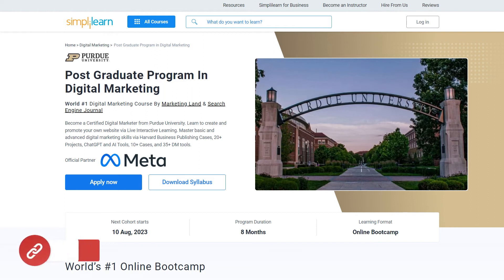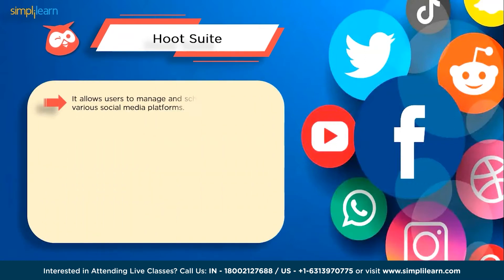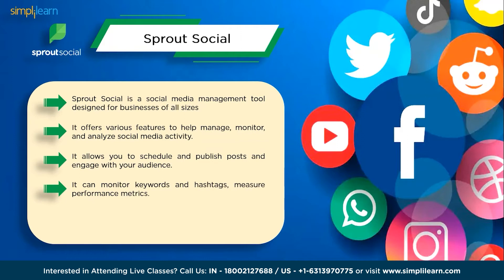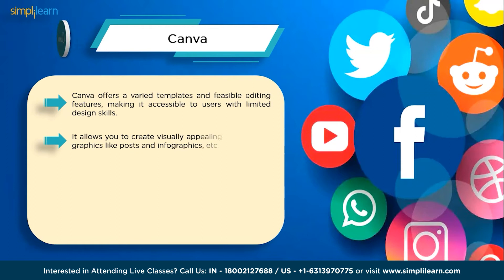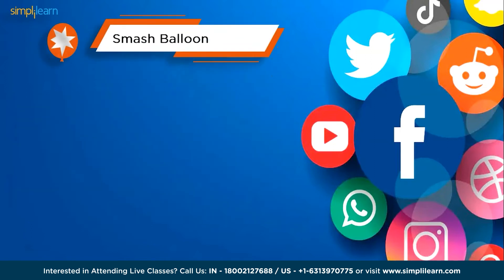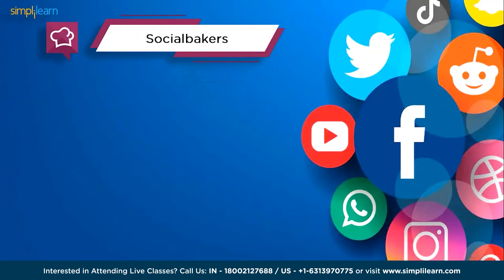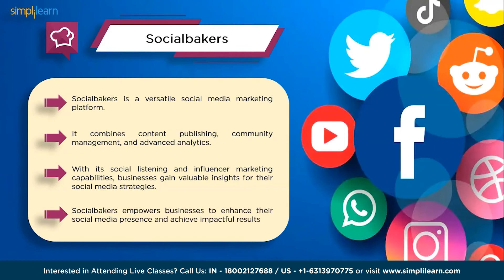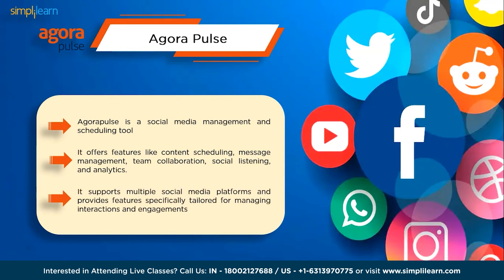🔥 Best Social Media Management Tools 2023 | Top 10 Social Media Tools 2023 | Simplilearn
Are you ready to take your social media game to the next level? Look no further! In this must-watch video on Best Social Media Management Tools 2023, we unveil the top 10 social media tools of 2023 that will skyrocket your online presence and supercharge your engagement.

🚀 Get ready to boost your followers, increase your brand awareness, and unlock the full potential of social media marketing with these cutting-edge tools! 🚀

From powerful scheduling platforms to mind-blowing analytics tools, we've handpicked the best of the best to help you dominate the digital landscape. Join us as we dive deep into each tool's features, benefits, and how you can leverage them to amplify your social media success.

💡 Discover the secret weapon that influencers and businesses are using to stay ahead in the game! With our top 10 picks, you'll harness the power of automation, gain valuable insights into your audience, and create eye-catching content that demands attention.

These Tools include:
00:00 Introduction to Best Social Media Tools 2023
02:29 Hootsuite
02:56 Sprout Social
03:24 Buzz Sumo
03:54 Canva
04:27 Mention
04:52 Smash Balloon
05:22 Audiense
05:39 Socialbakers
06:16 ZeroFox
06:52 Agora pulse

✅ Key Features
- Become eligible for Purdue University Alumni Association membership
- 6-credit transfer for the Purdue University MS in Communication program
- 5 Capstone problem statements and 15+ course-end projects
- 10+ case studies from brands like Adidas, KFC, Nike, Intel, etc.

✅ Skills Covered
- Website Creation
- Behavioral Marketing
- Keyword Research
- Campaign Management
- Social Media Marketing
- Mobile Marketing
- Content Marketing
- Content Strategy